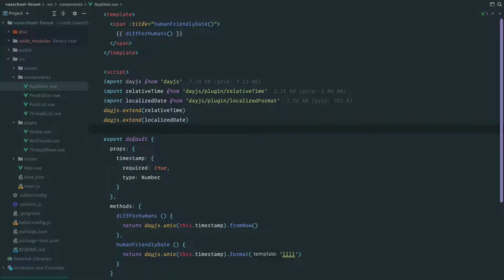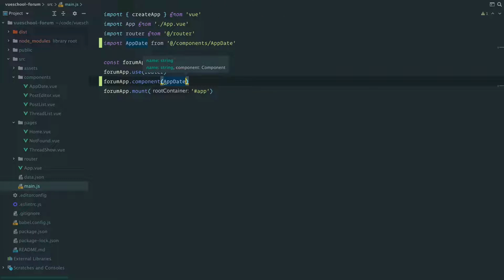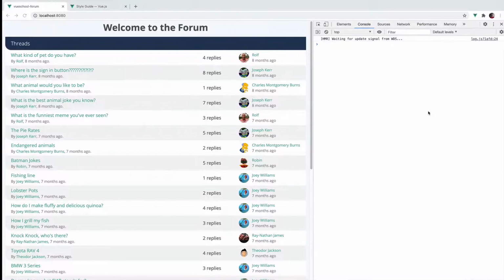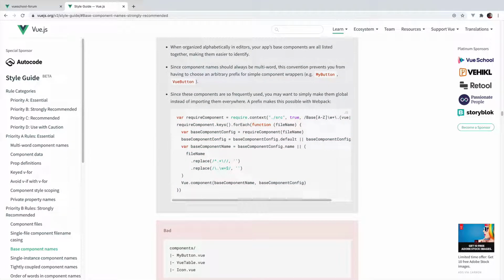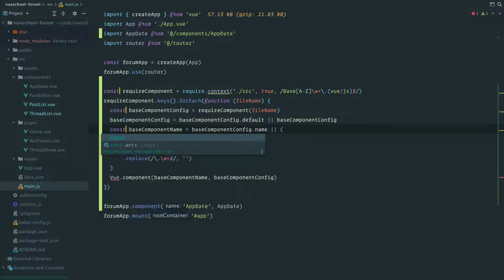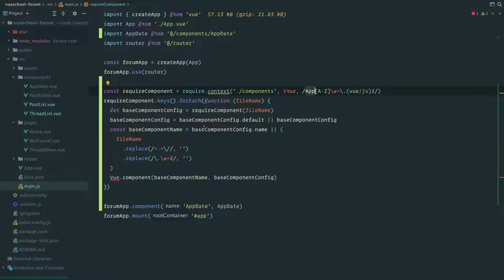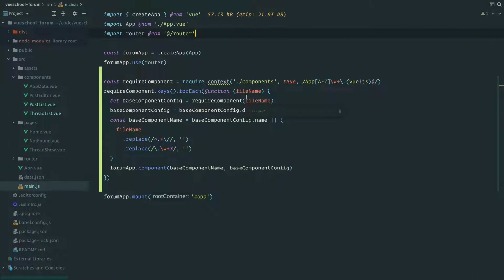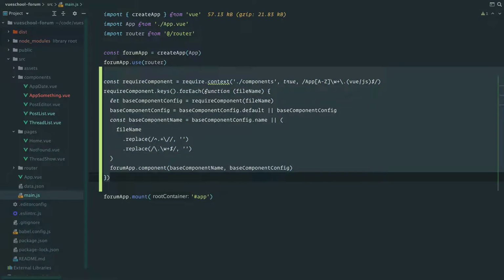23 Registering base components globally